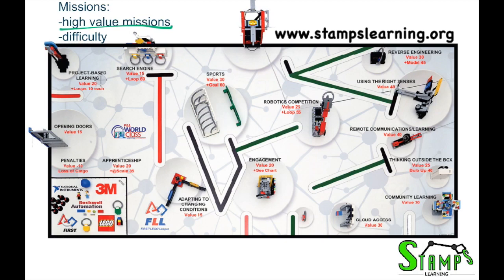FLL 2015 Trash Trek - Grouping Missions & Strategy General Video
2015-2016 First Lego League (FLL) Trash Trek - Grouping Missions & Strategy General Video. Produced by STAMPS Learning.

This video is about grouping missions and strategy, and it contains examples and teaches you about the topic. This video is for inspiring you to create attachments and ideas for the FLL missions.